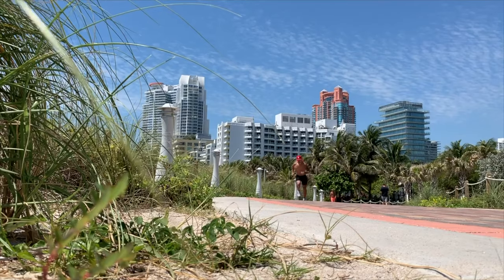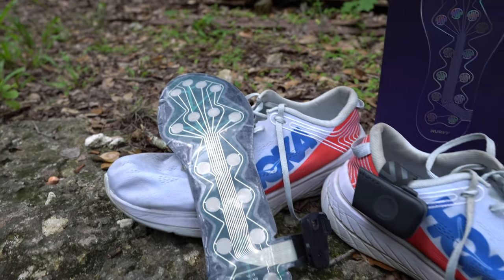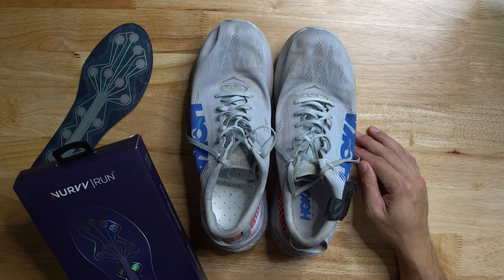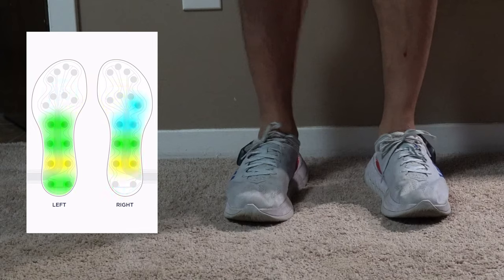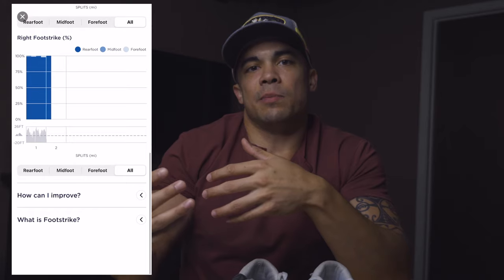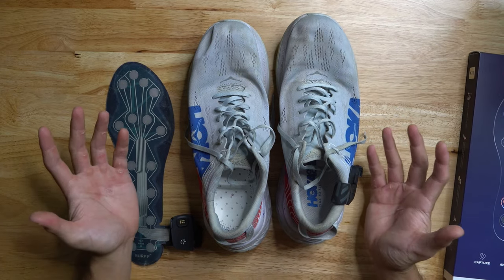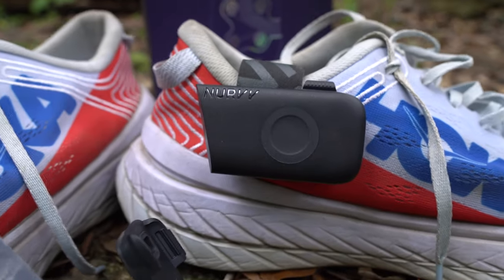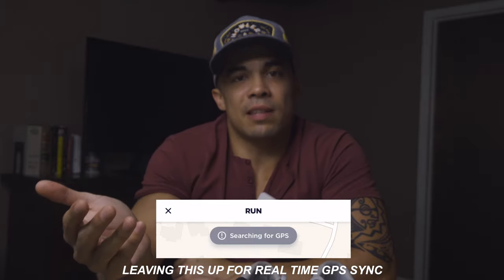NURVV might be the KING of Running Metrics, Analysis, and Accuracy!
The NURVV Run Smart Insoles met and exceeded my expectations. Unlike other devices that infer through other means of hardware, the Nurvv actually uses pressure feedback to capture things like pronation, cadence, step length, and foot strike. Metrics that aren't easy to capture otherwise. With all of this you can improve your running economy and health. Enjoy the video!